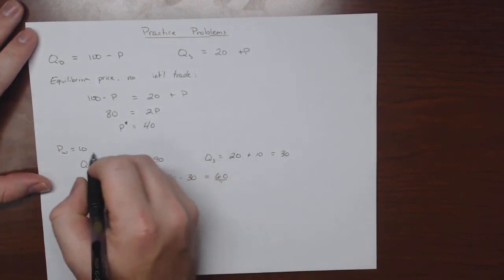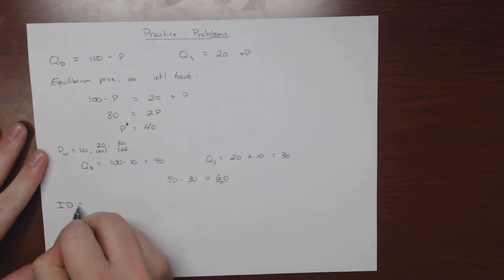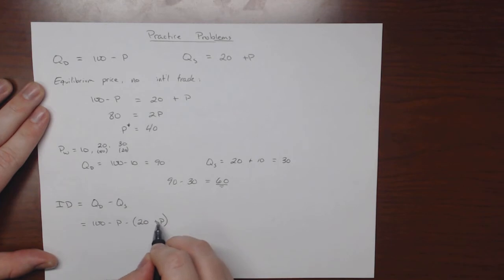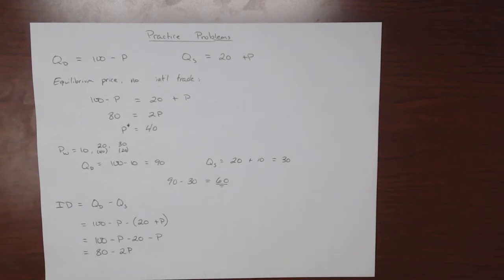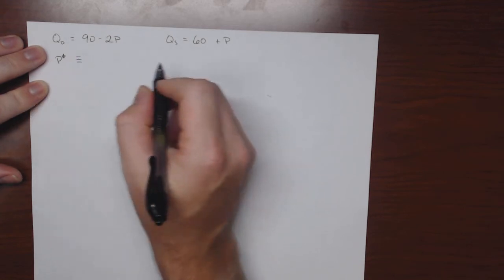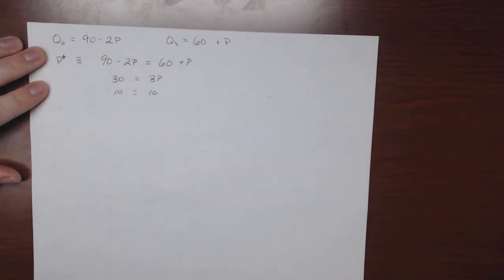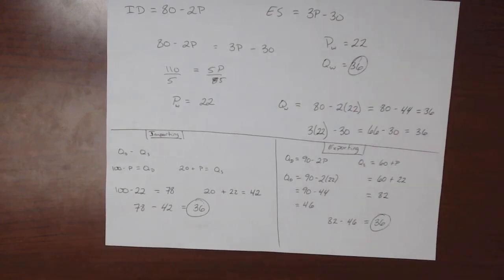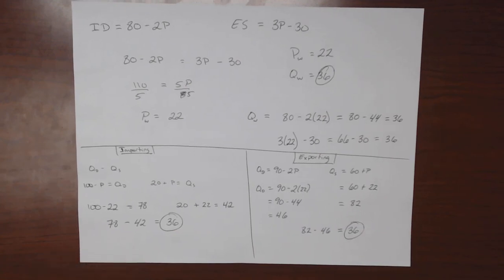Practice Problems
This video presents practice problems related to imports and exports and shows you how to solve them.